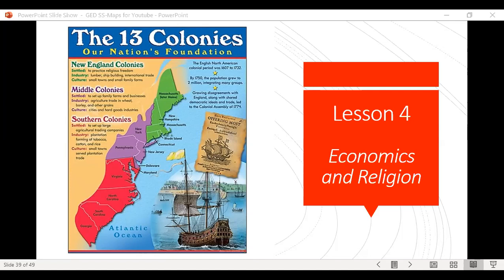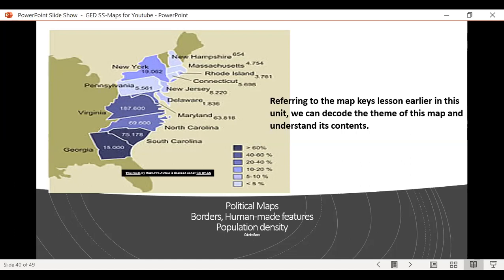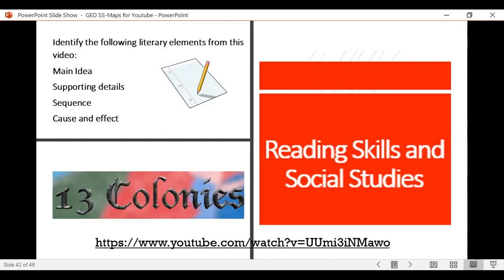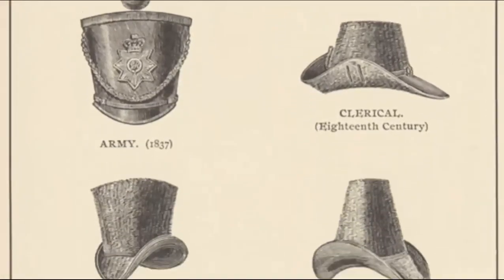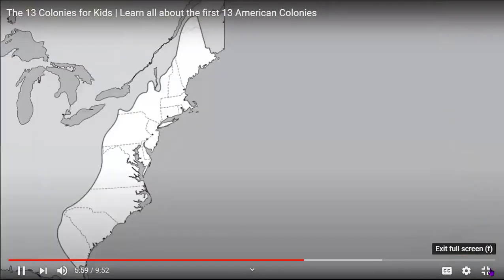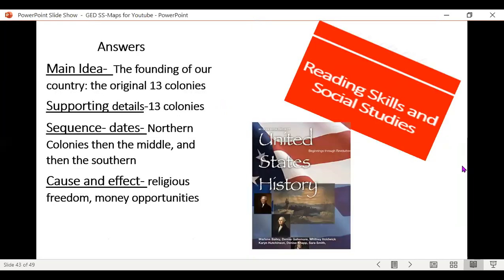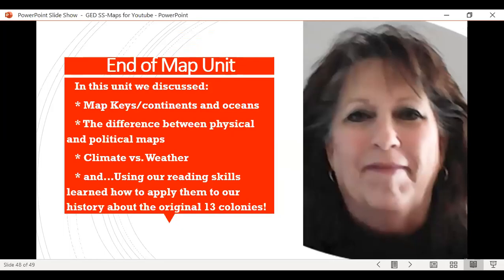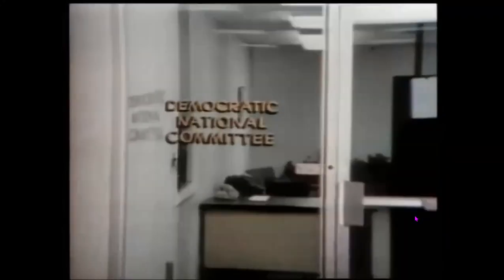Social Studies Unit 1 Maps Lesson 4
Lesson 4 of Unit 1:  MAPS
Have fun with Ms. Teresa!!
This is the last lesson in this series. It answers the questions: Why are we in this country? How did it all get started? How did the colonists live? What happened in the 1600s?
Watch this and future video lessons in Unit 2:  United Stated History